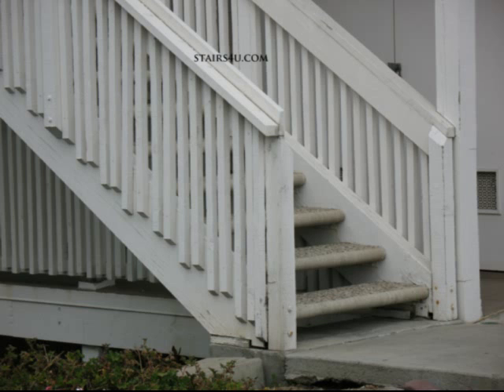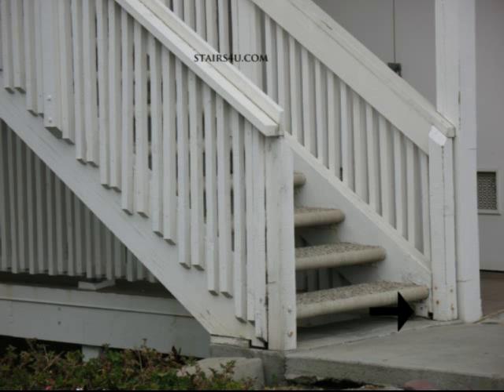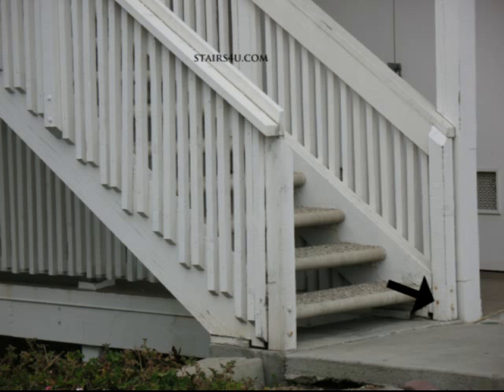Wood Stringers with Pressure Treated Bottoms or Building Hardware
Click on this link to learn more about building stairs, design and construction. I wish I had a quarter for everyone who believed that pressure treated wood doesn't rot or suffer from water damage. This video will provide you with a few more ideas and reasons why you should or shouldn't use pressure treated lumber on the exterior of a building.